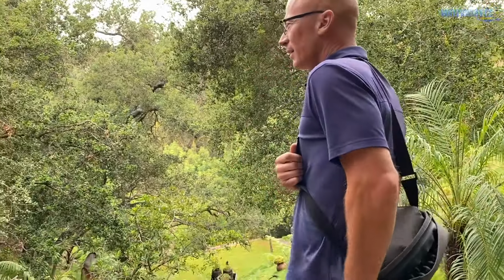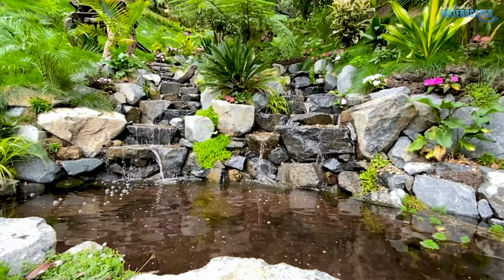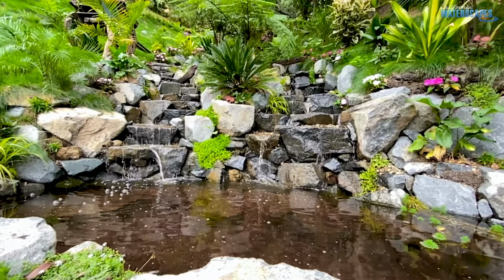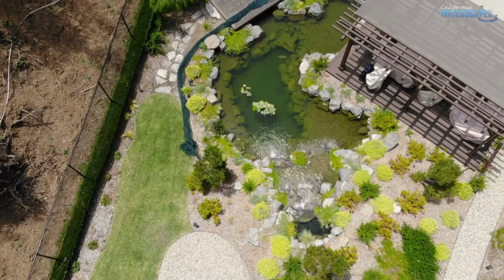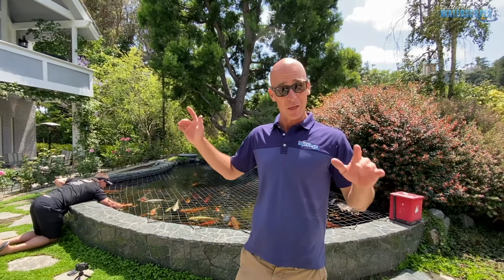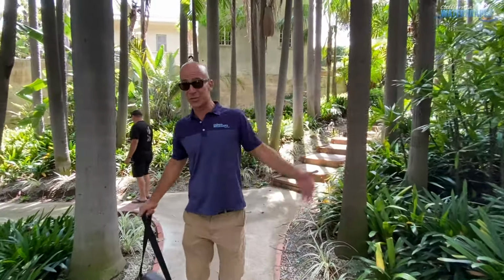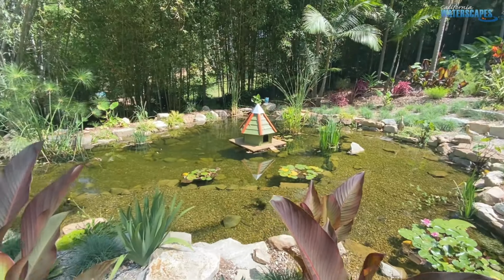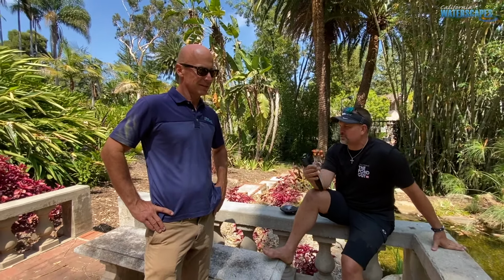Pond Tour with Greg Wittstock the Pond Guy - Founder of Aquascape Inc.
Join us on Greg Wittstock's Famous Pond Guy Vlog Tour, Featuring California Waterscapes.

We visited 8 different water features, to skip ahead:

8' x 12' Turtle Pond, Burbank - 0:23
38' x 8' Koi Pond, Encino - 1:16
80' Waterfalls and 4' x 12' Pond, Beverly Hills - 2:44
25' x 30' Koi Pond, Bel Air - 6:48
20' x 15' Koi Pond (Above Ground), Bel Air - 9:23
Custom Ballerina Pondless Basin Fountain, Bel Air - 10:45
Virginia Robinsons Gardens 30' x 35' Reflection Pond - 11:34
Virginia Robinsons Gardens 18' Pondless Waterfall - 13:00
Story of Greg Wittstock The Pond Guy and Chad Morrill - 13:22

California Waterscapes & Pro Ponds West
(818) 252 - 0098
All of the pond water treatments and equipment can be purchased from Pro Ponds West (our supply store in Sun Valley California).